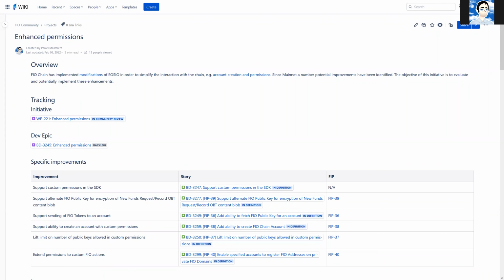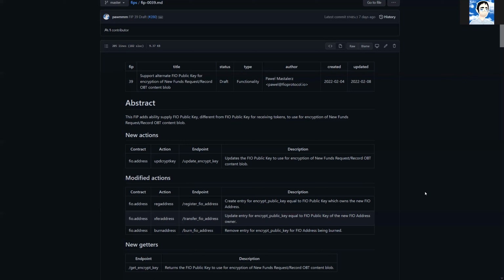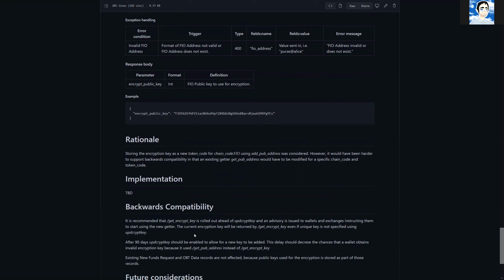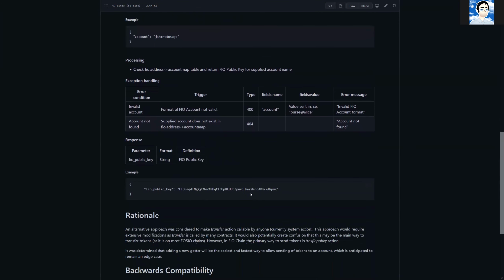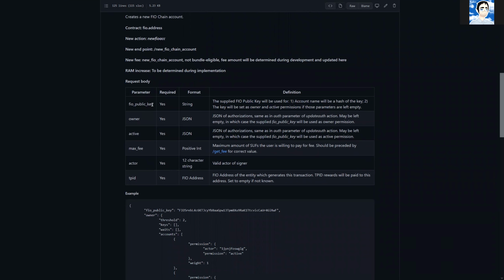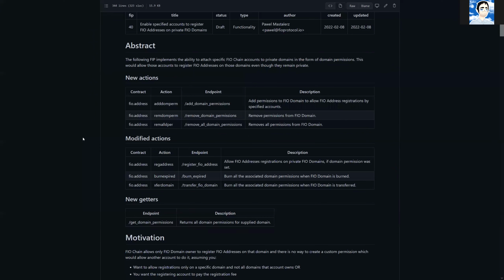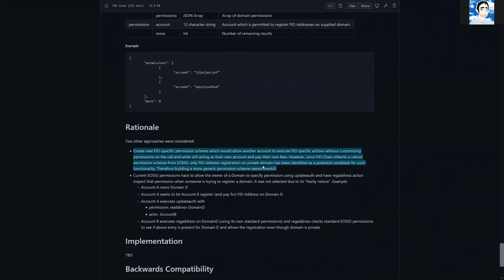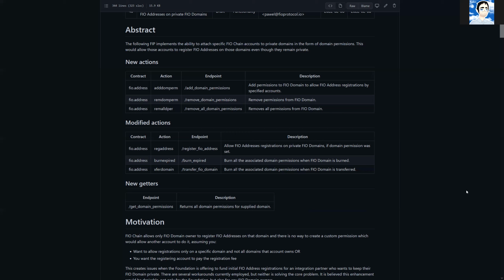Enhanced Permissions FIPs review